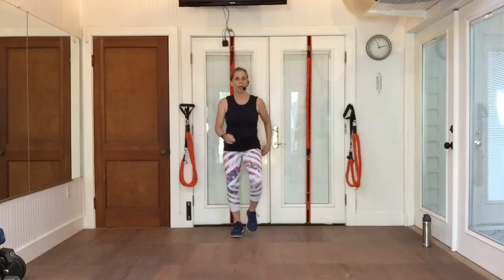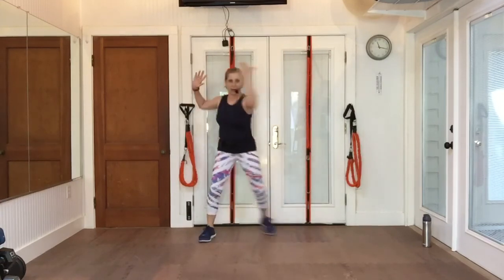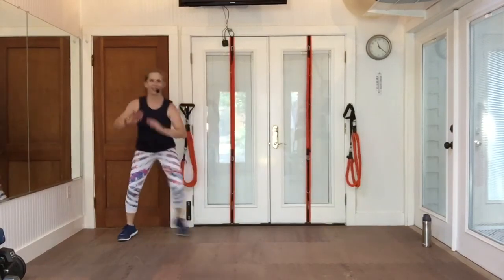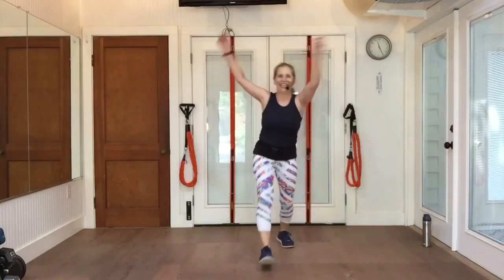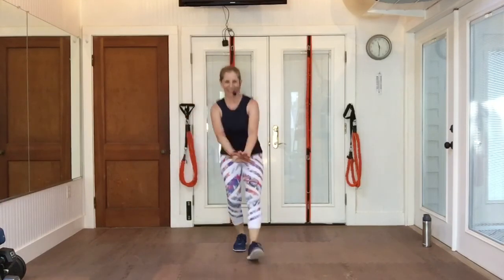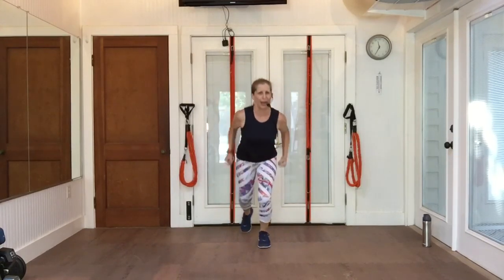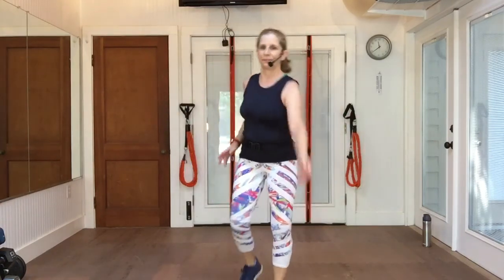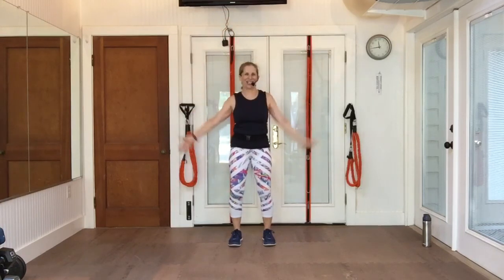Cardio Express 3